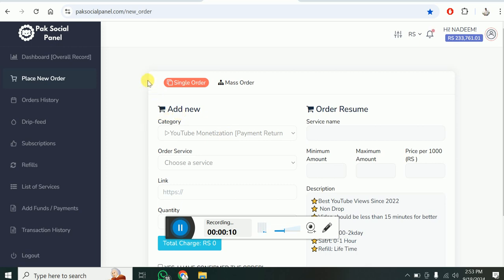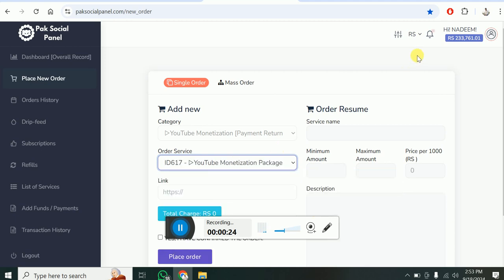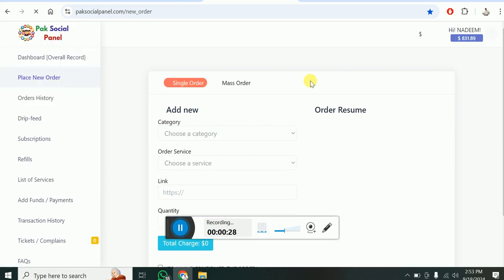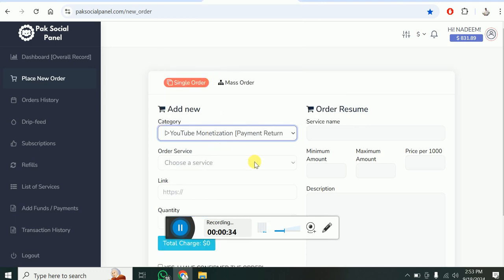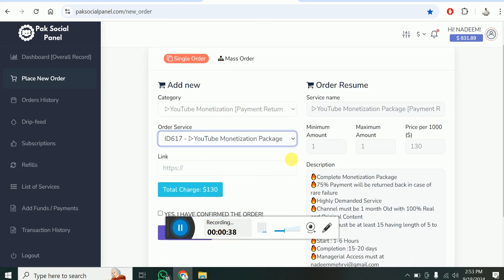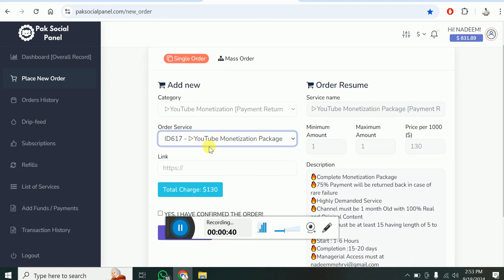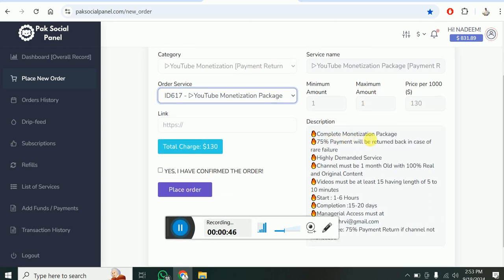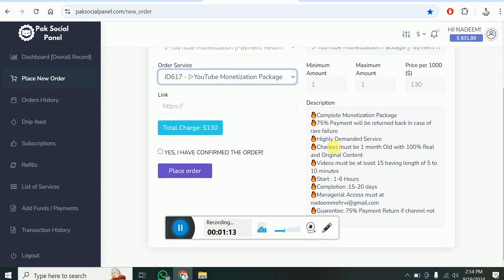How to Want Passive Income? Learn from My Monetization Package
If you want passive income, learn how to earn online by providing a YouTube monetization package. Watch this video to find out more!